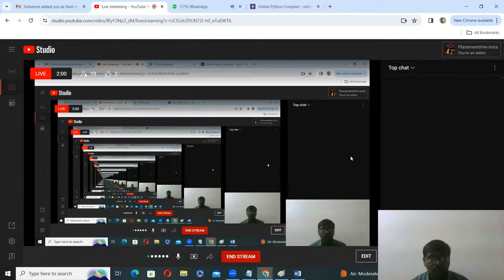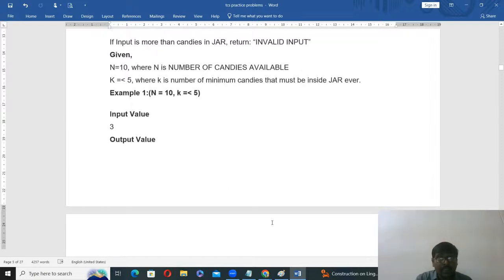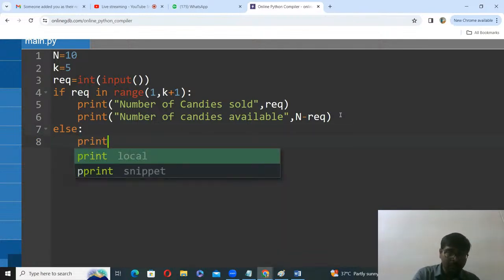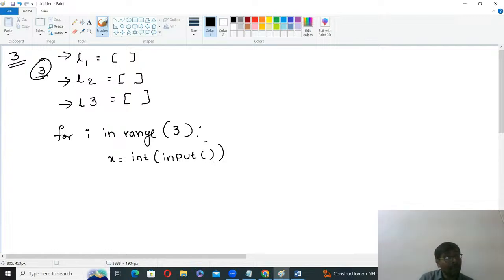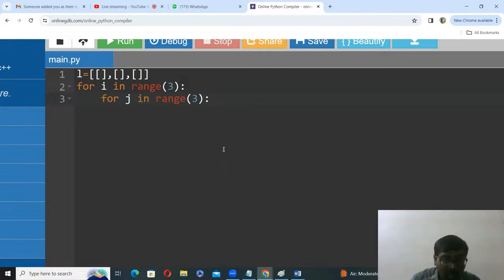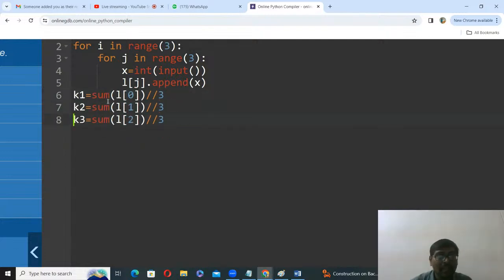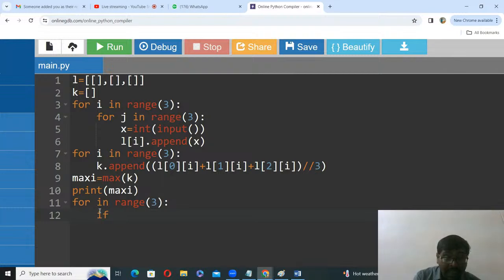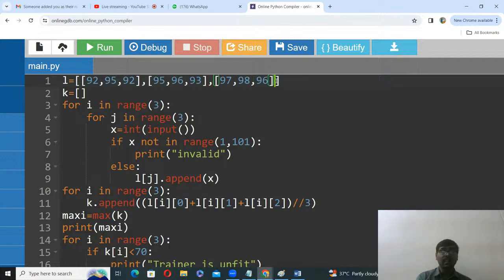day4 Free TCS NQT Coding Preparation | TCS NQT Most Asked Questions 2024